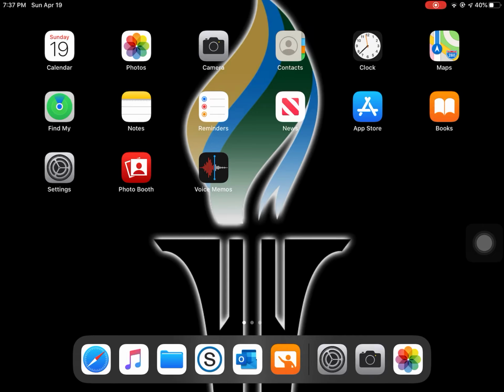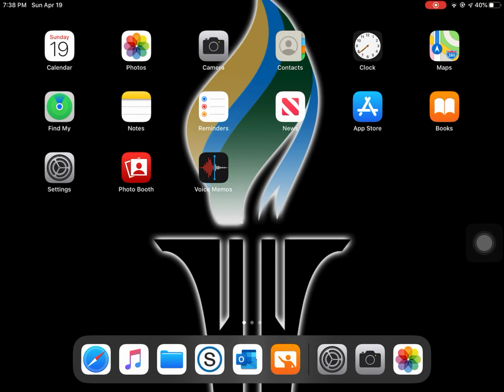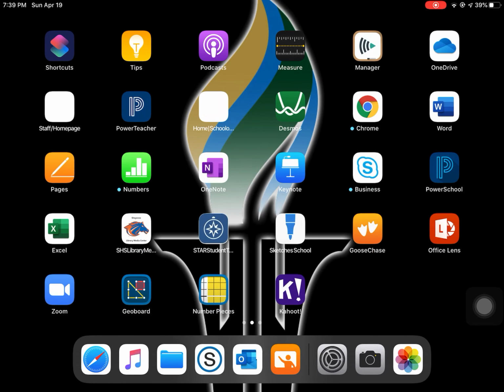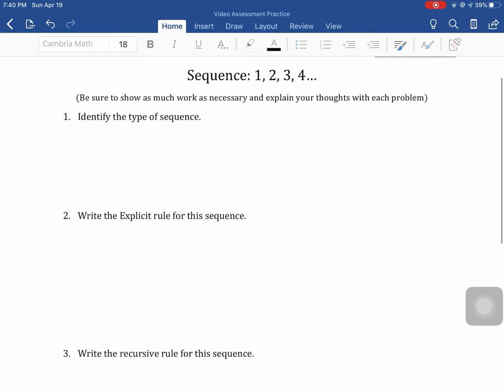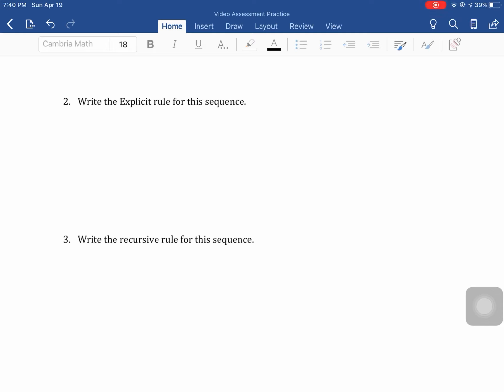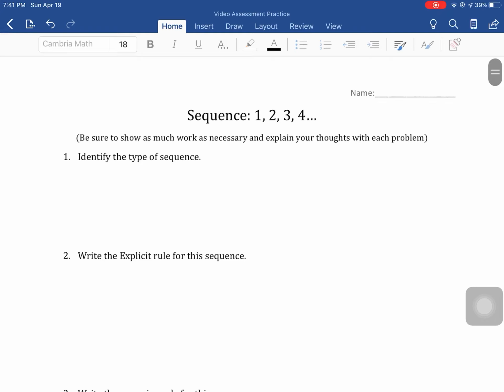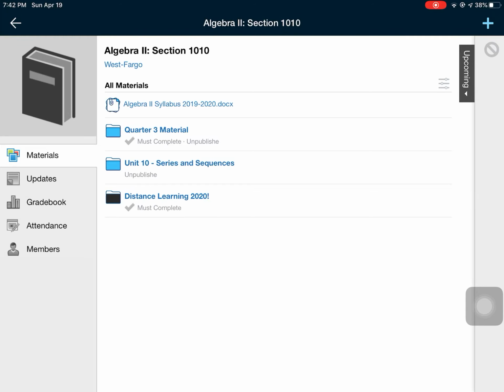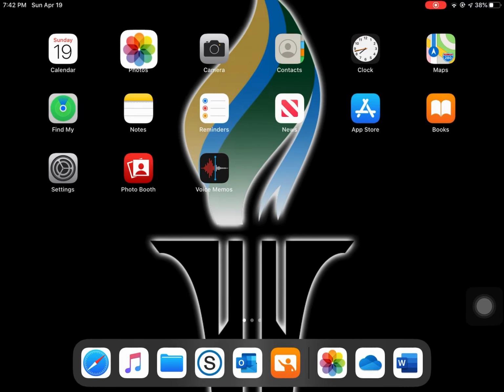Video Assessment Instructions